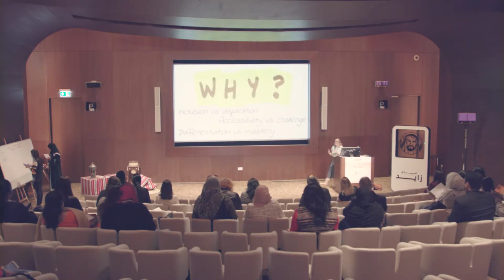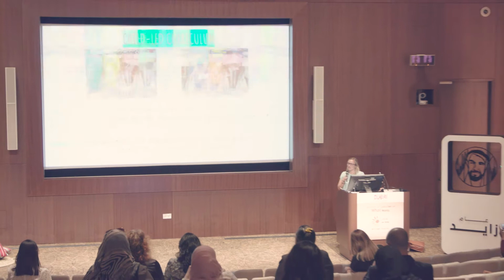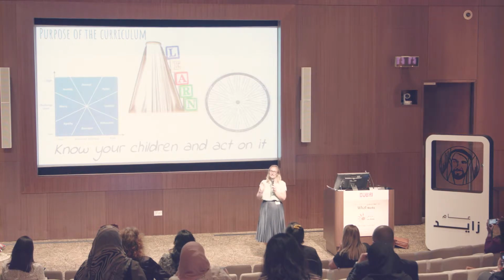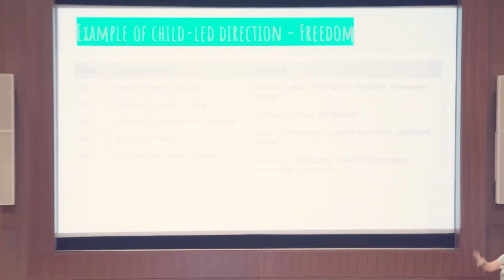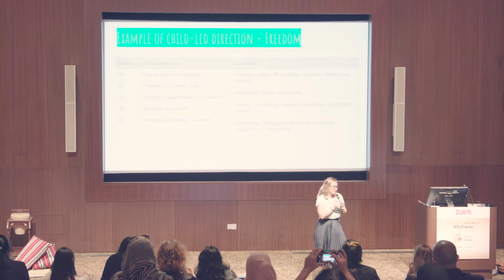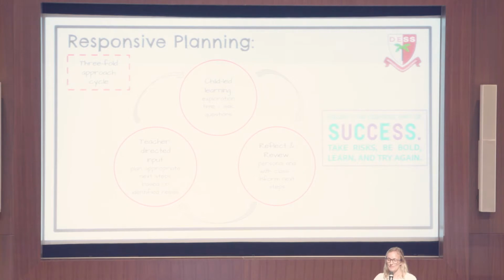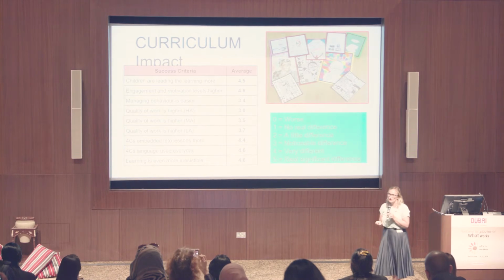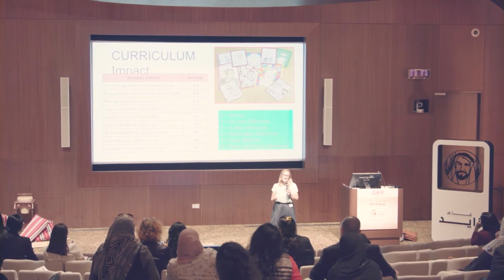The impact of child-led learning on SEND studentsتأثير التعليم المختص بالاهتمامات على أصحاب الهمم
Child-led learning and its impact on children of determination - Dubai English Speaking School
نظام التعلم القائم على اهتمامات الطلبة وتأثيره على الأطفال من أصحاب الهمم - مدرسة دبي للتخاطب بالإنجليزية